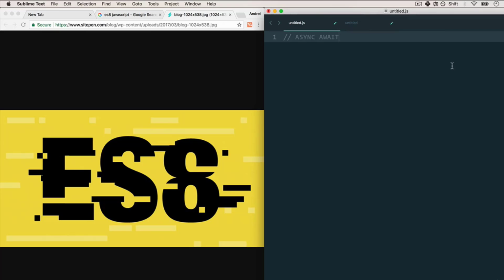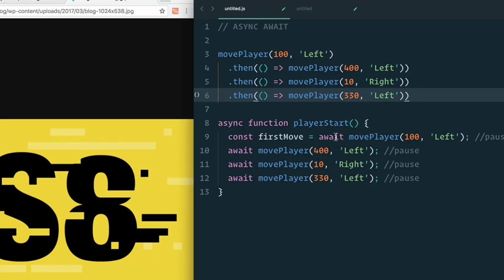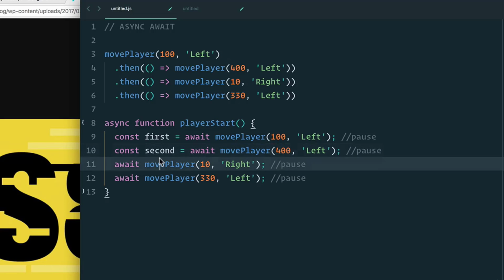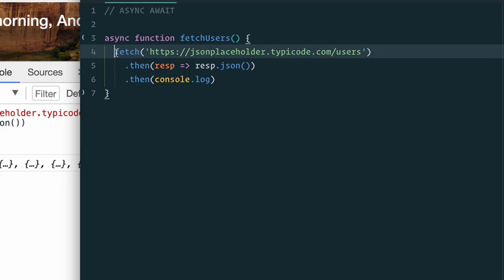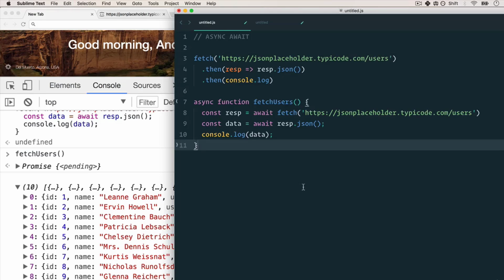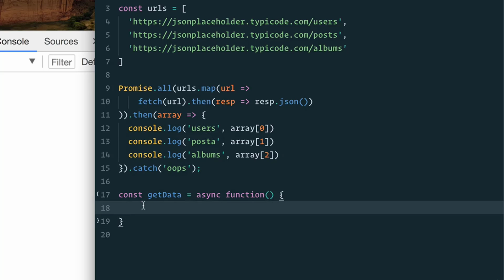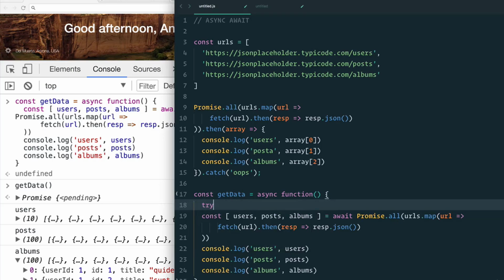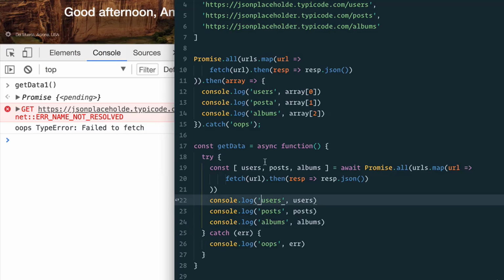New ES8 - Async Await